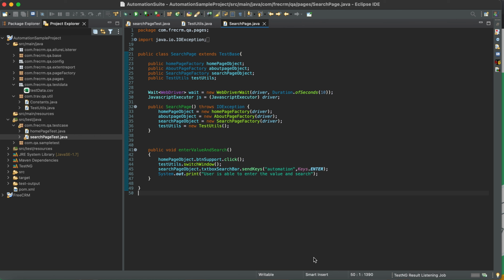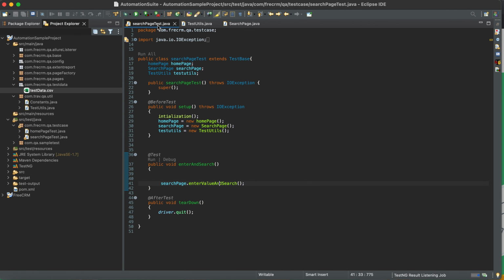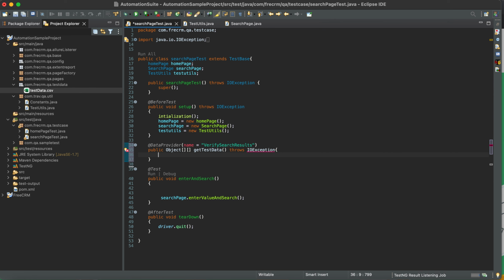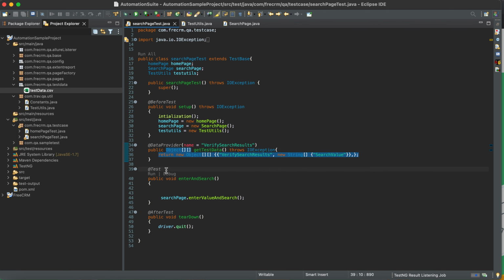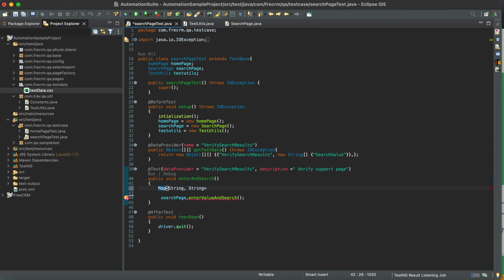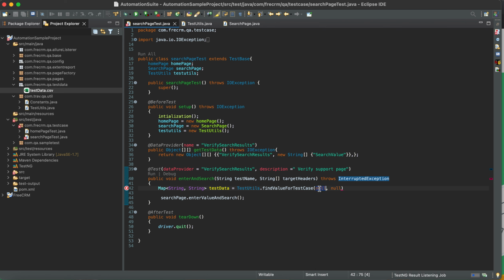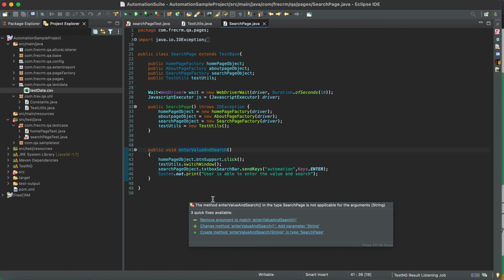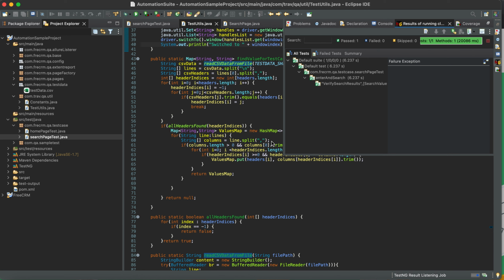Selenium Data-Driven Testing: Fetching Data from CSV with Data Provider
Efficient Data Handling with Selenium
Unlock the power of data-driven testing in Selenium by learning how to fetch data from CSV files using the Data Provider approach. 📊🛠️

Follow along with practical examples and code snippets to seamlessly integrate CSV data into your Selenium test cases.